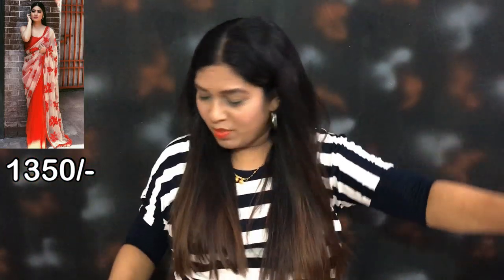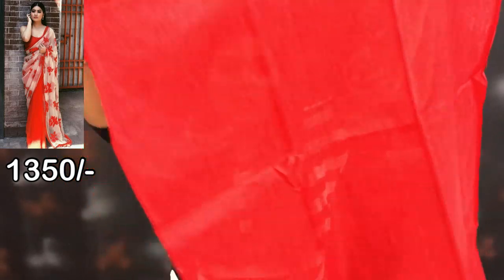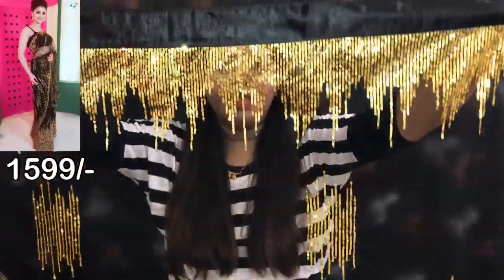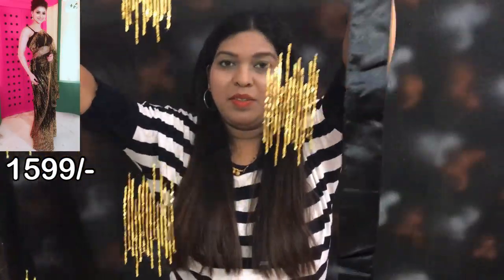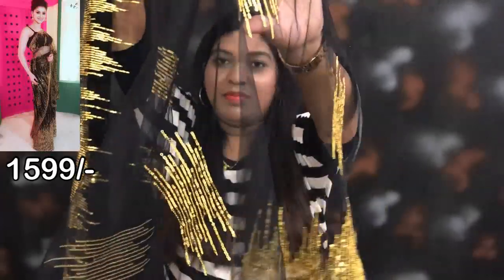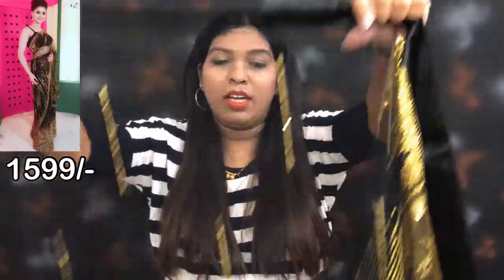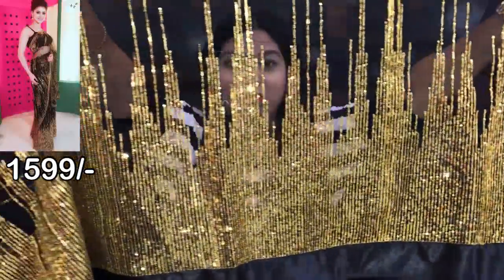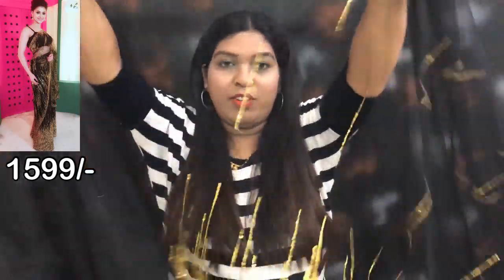Latest Stylish Bollywood Celebrities Net Saree/Stylish Saree ll OnlineShop ll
Product Link

XoXo

Priti